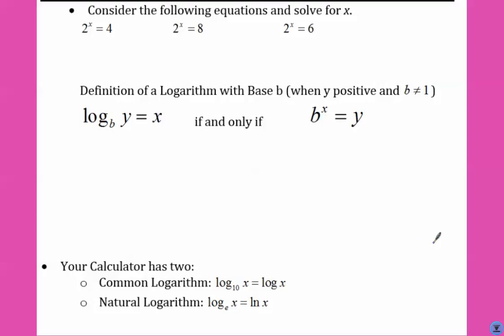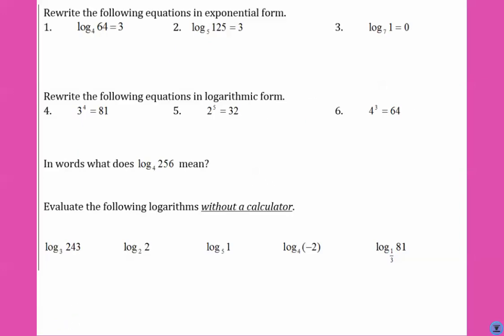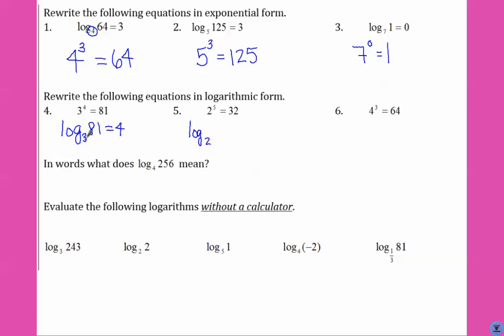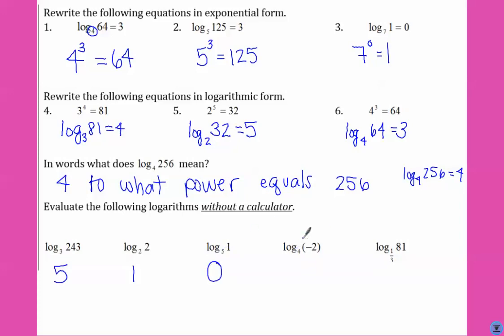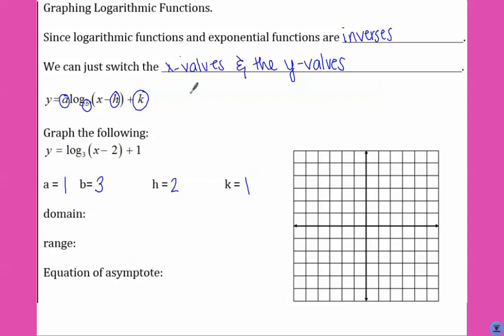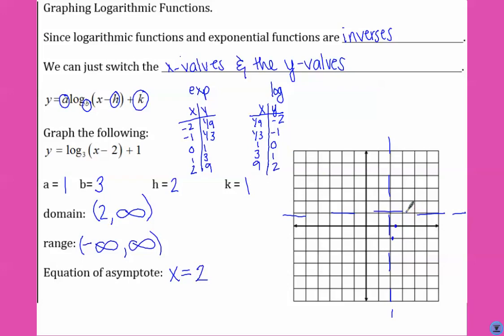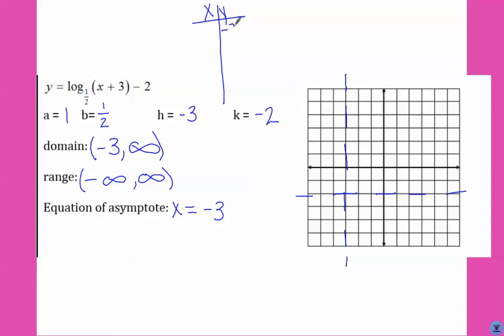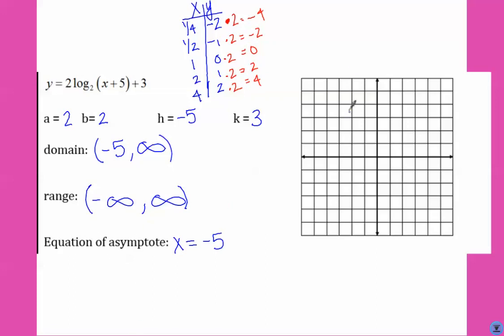Day 4 - Converting and Graphing Logarithms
Learn how to convert between exponentials and logarithms and how to graph logarithmic functions